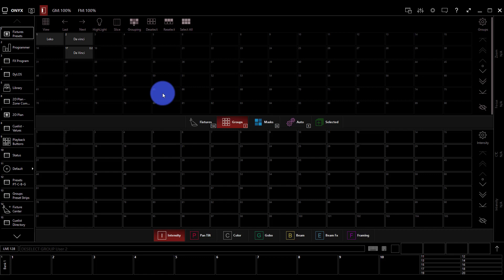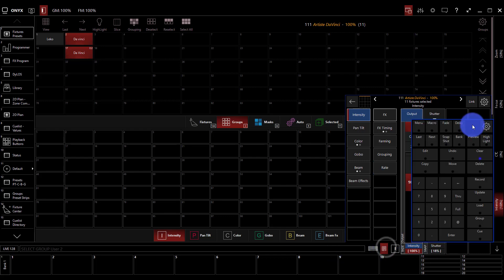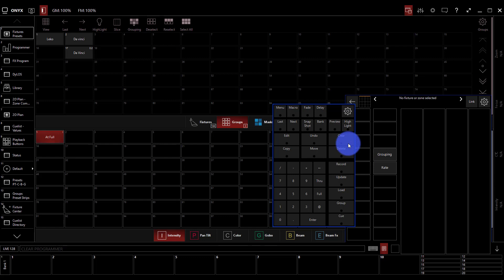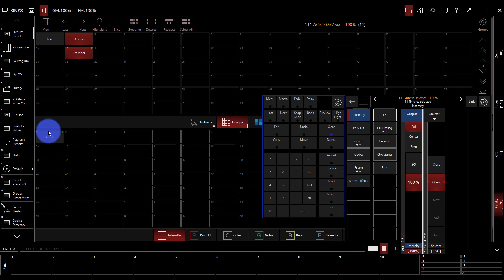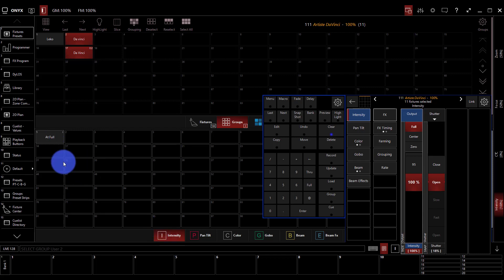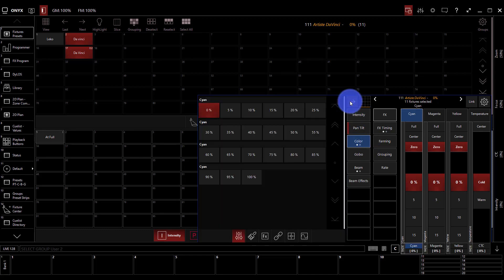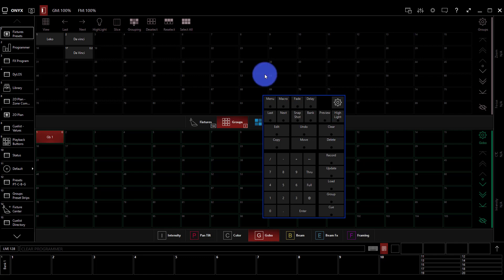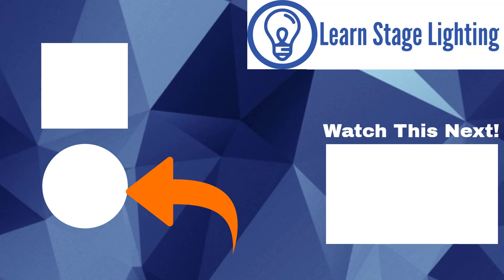Creating and Using Presets - ONYX Basics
Arguably the most important part of programming, presets allow you to quickly create great looks on stage.  Learn how to program them in ONYX in this video.